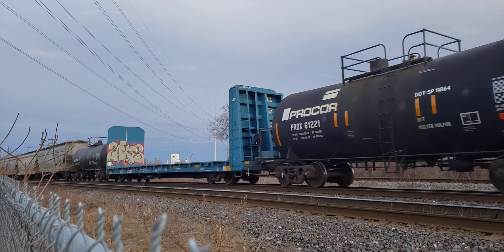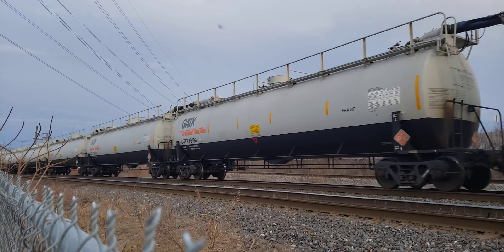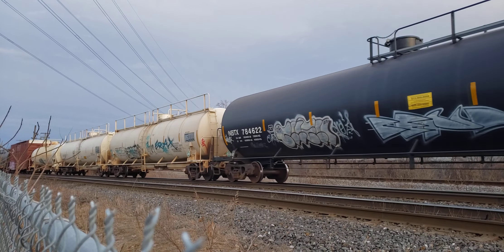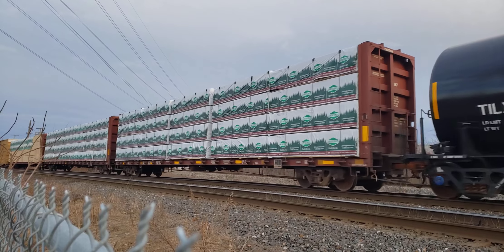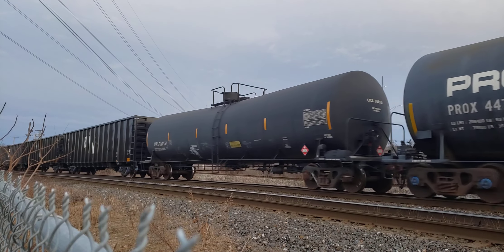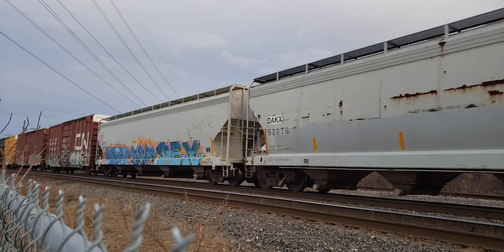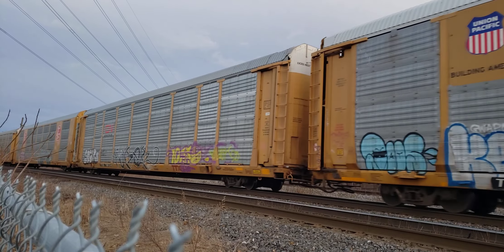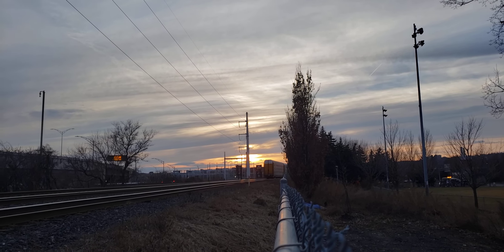TRAINS Unique CN Engine and GATX Tank Train on Four Locomotive Freight at Argenson Park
A Westbound CN freight with inter
interesting mixof locomotives up front powers past Argenson Park in Pointe St Charles on a grey day.  A C44-9W,  SD70M-2, C44-9W and unique GP38-2 standard cab unit with faded Zebra stripes .  The trai  has intermodal cars, mixed freight and a long block of GATX Tank Train style tankers connected with the hose.